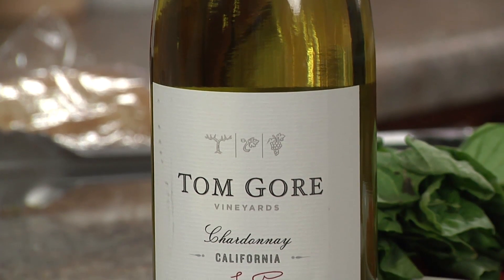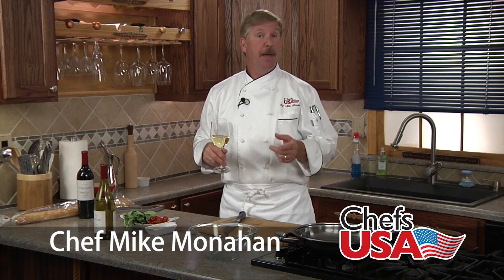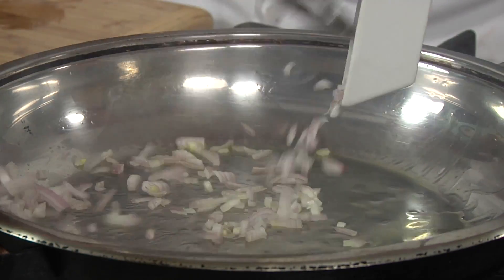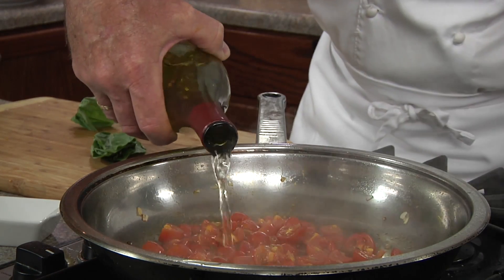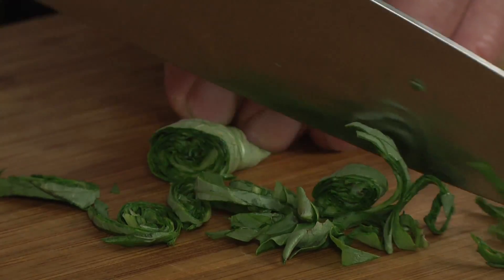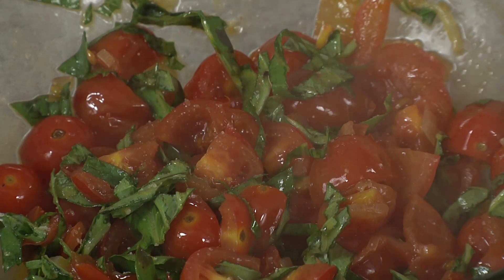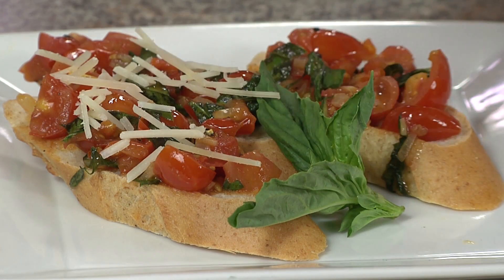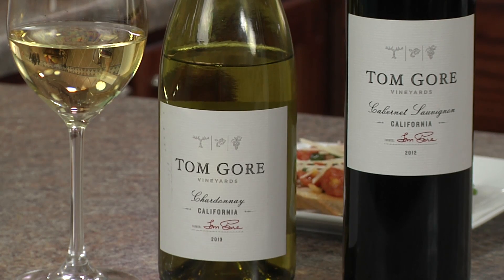Seared Tomato Bruschetta with Tom Gore Chardonnay